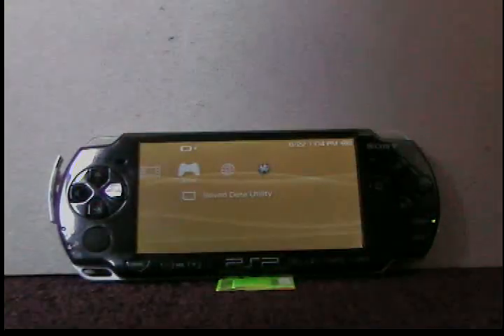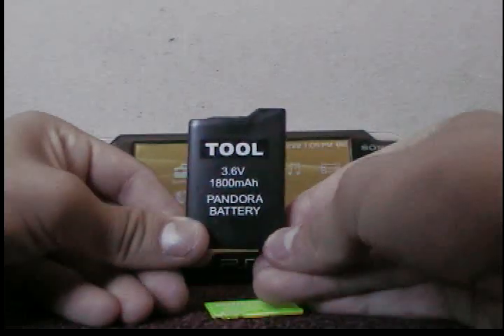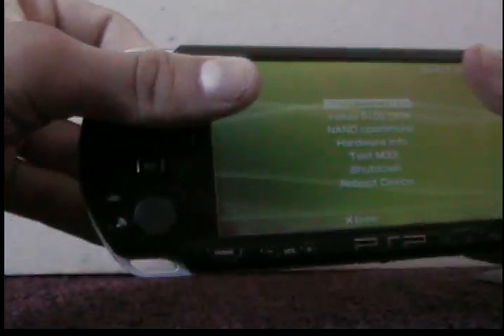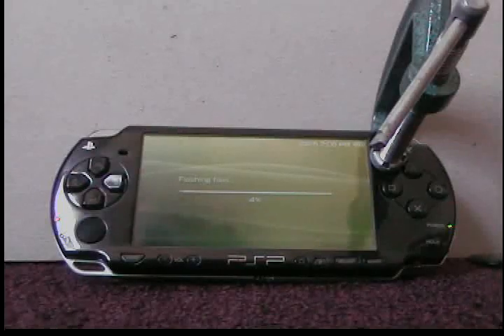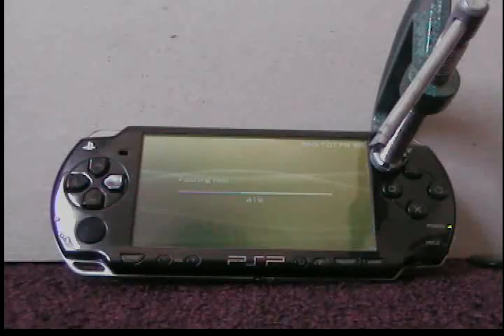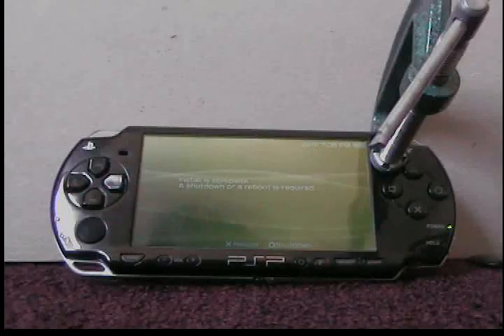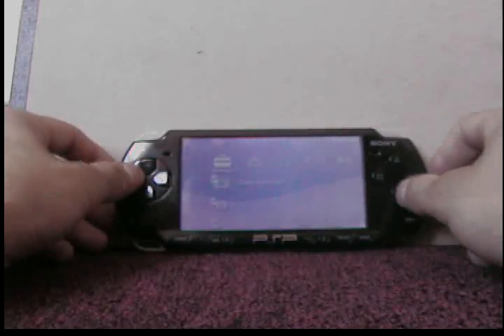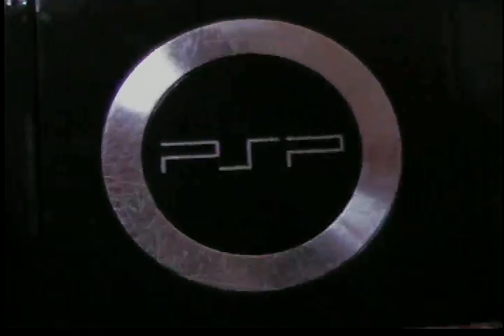Downgrade PSP version 6.20 (xxANOLIFEPSPxx)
Hello this is pspslimhacks aka xxANOLIFEPSPxx showing you on how to downgrade PSP version 6.20.